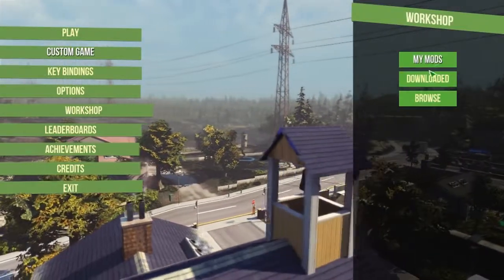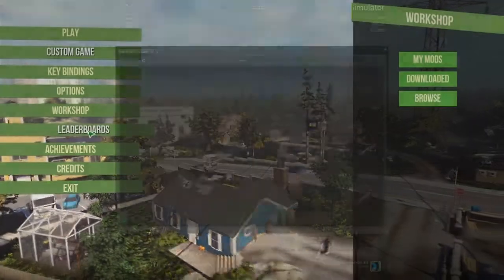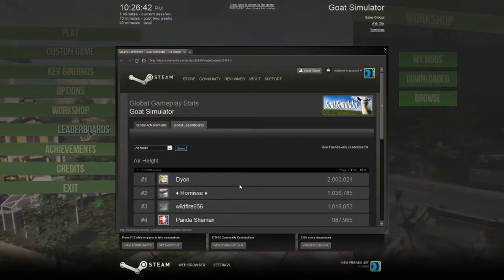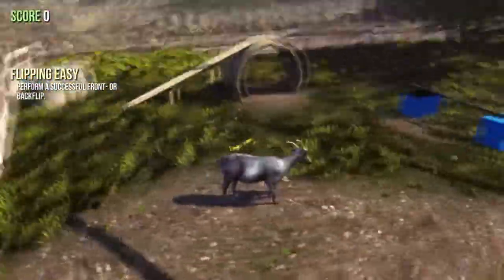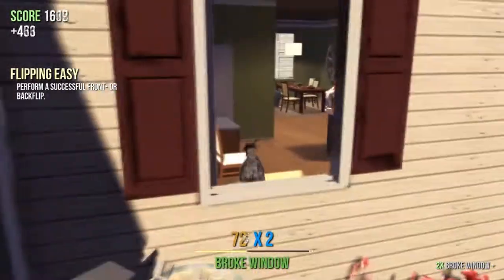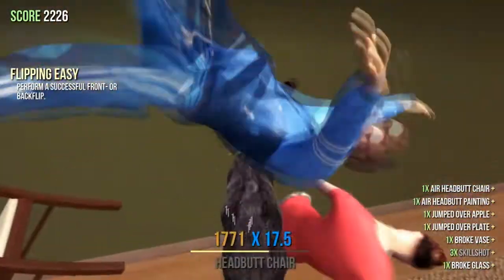Goat Simulator - 2XP Review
2XP takes on that age-old classic... not really. Goat Simulator! All they joy of being a goat, with none of the consequences.